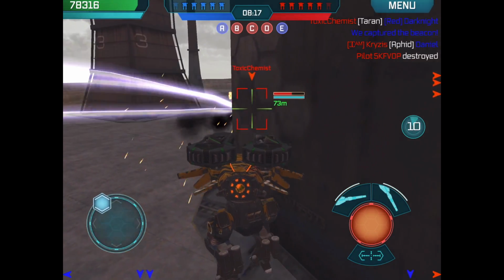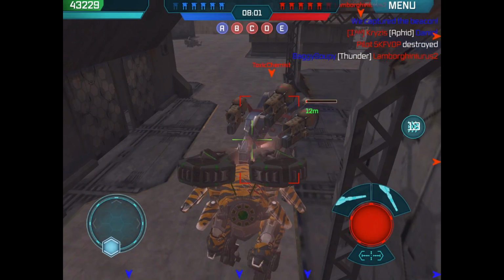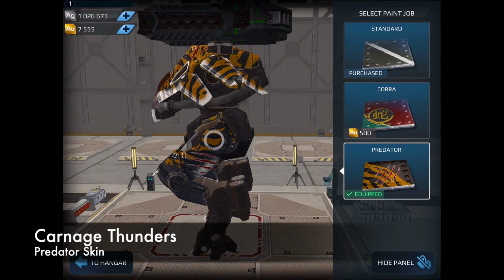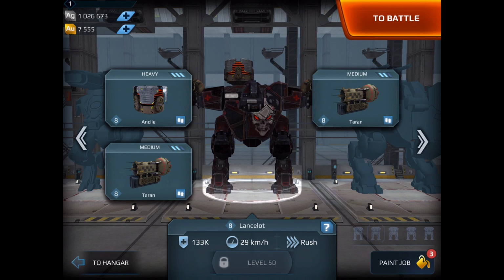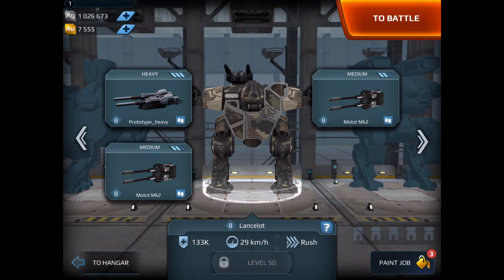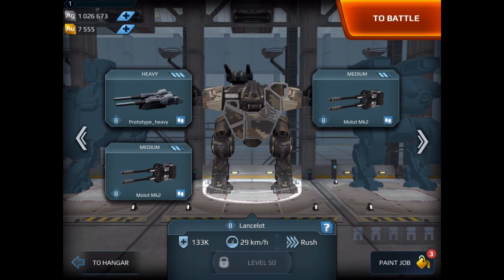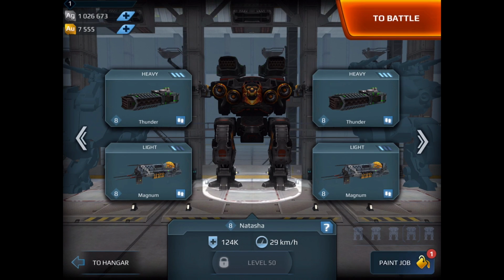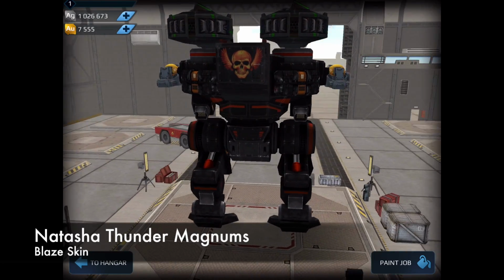New Skins and Heavy Molots! (Test Server 2.9.3)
Bagofsoup here checking out the new skins and heavy molot prototype weapon during Test Server 2.9.3 for April 29, 2017!

The Carnage, Lancelot, and Natasha each have new skins, so we got to test each of them out, and we also outfitted a lancelot and natasha with the heavy molots as well. We ended up on Springfield map, which was a great place to test out the heavy molots!

(1) What do you think of the new Carnage, Lance, and Natasha skins? (2) Would you run any of these bots just because of the new skin, and what weapons would you prefer to use on them? (3) What do you think about the heavy molot weapon? (4) What bot and weapon setup would you most likely use the heavy molot if it eventually comes out?

(Purchased with iTunes)

(Purchased with iTunes)

(Purchased with iTunes)

(Purchased with iTunes)

Cover Photo: Combination of two photos

(Carnage and Natasha Photo):
Personal In-Game Screen Shot: War Robots by Pixonic

Video created with iMovie (Version 10.0.9, Copyright Apple, Inc. 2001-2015)